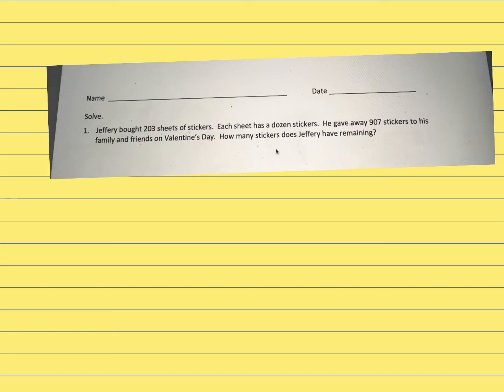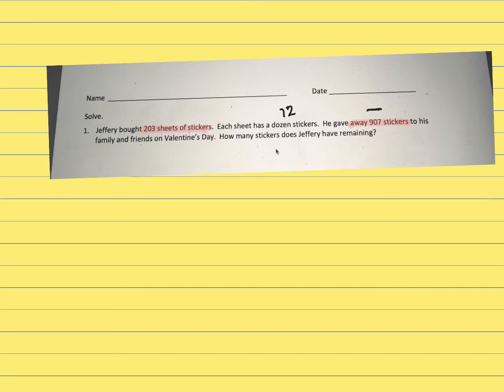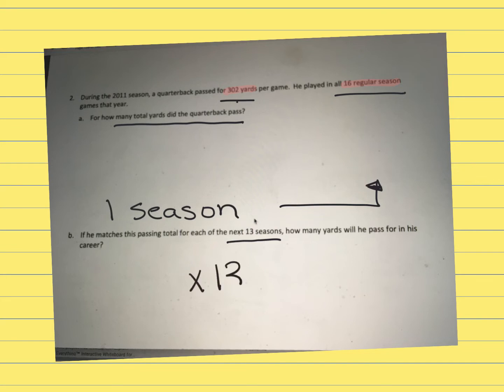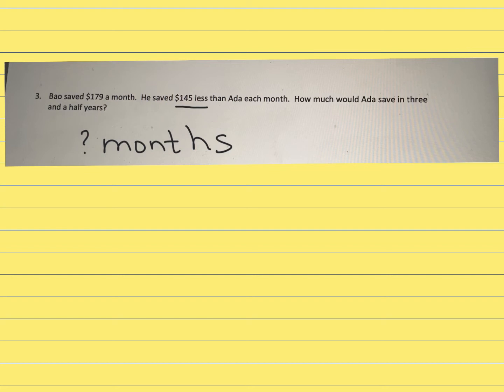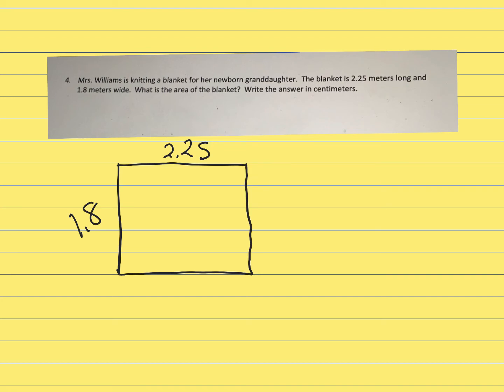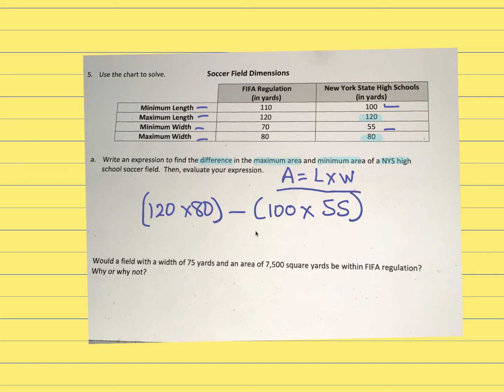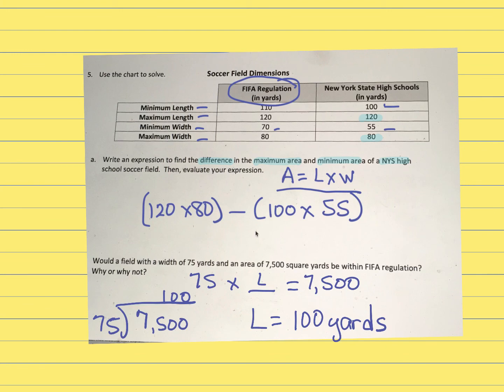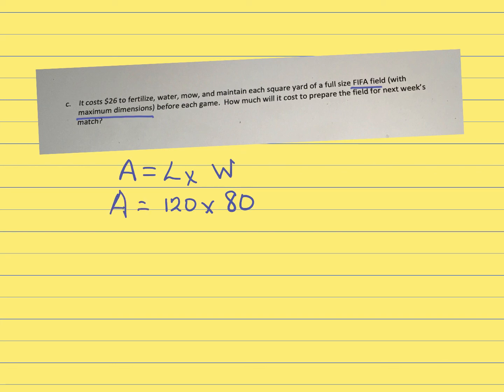Module 2-Less. 9